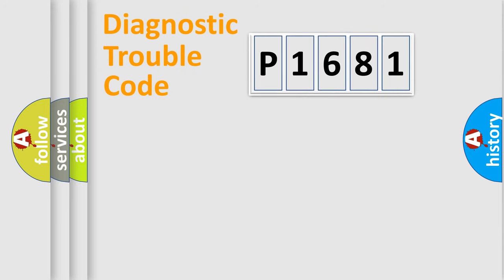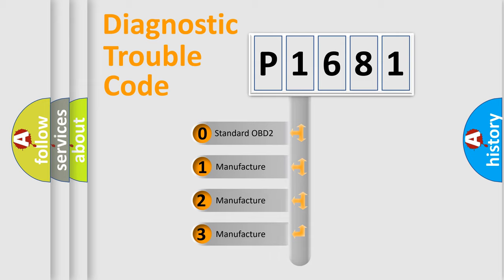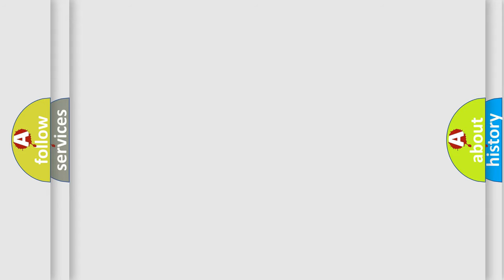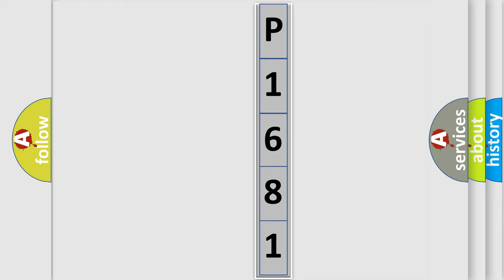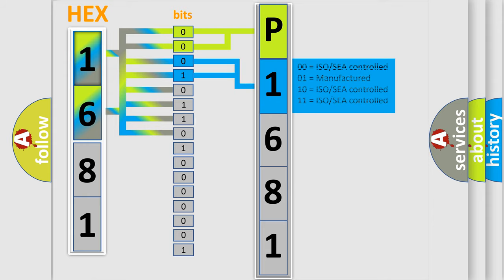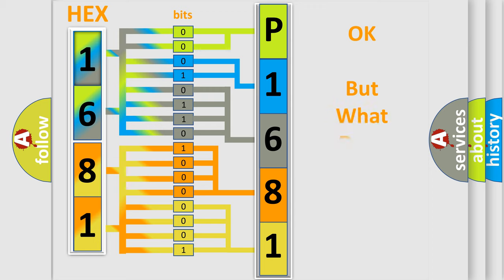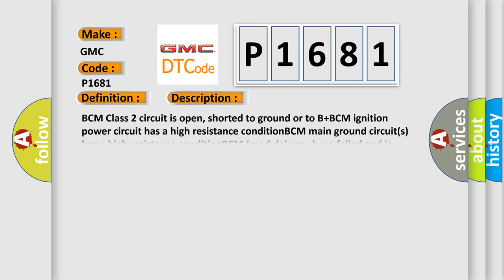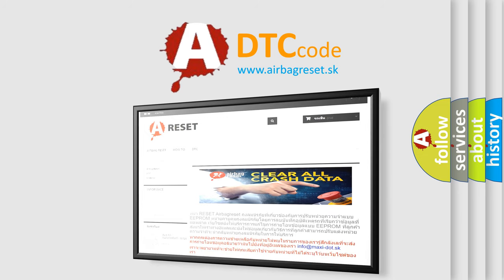DTC GMC P1681 Short Explanation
Contents:
0:21 Basic DTC analysis according to OBD2 protocol standard.
1:48 Insight into programming
2:58 A diagnostically understandable description of the Diagnostic Trouble Code
3:05 Basic error definition

Make:
GMC
Code:
P1681
Definition:
No Communication With Body Control Module
Cause: